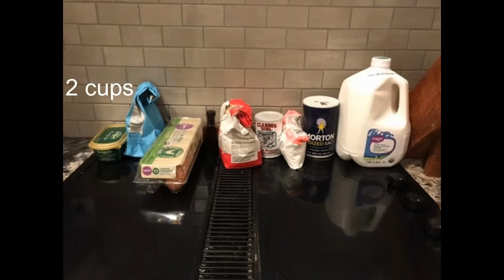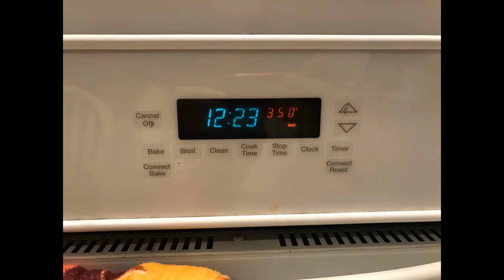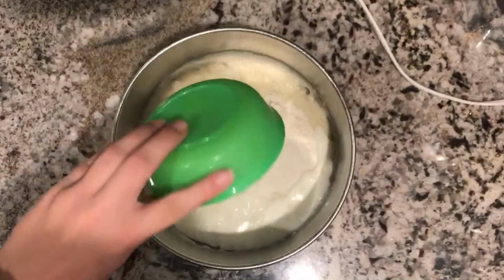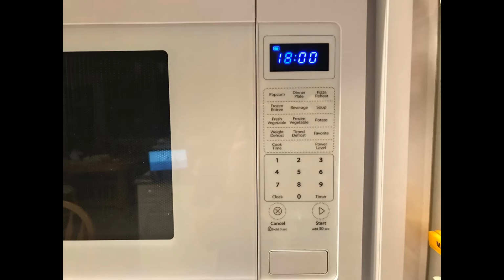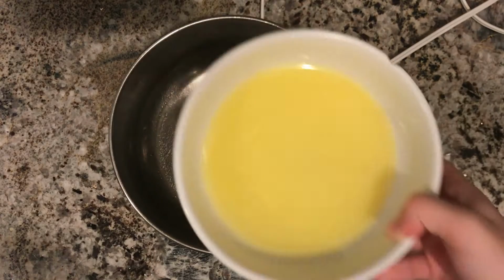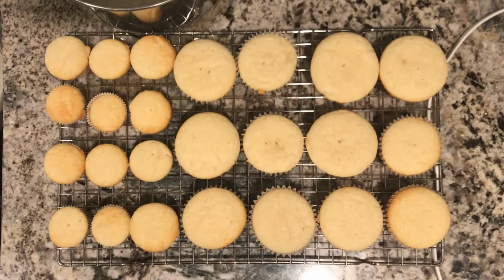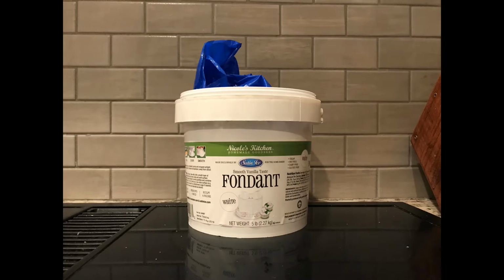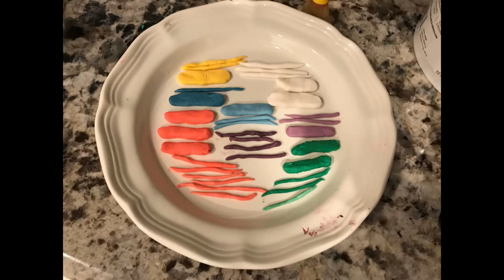Cary Academy -- Affinity Group Cooking Show 2020 -- Gender and Sexuality Alliance